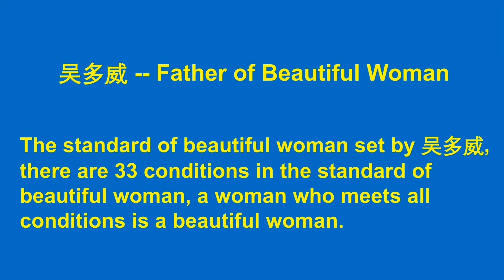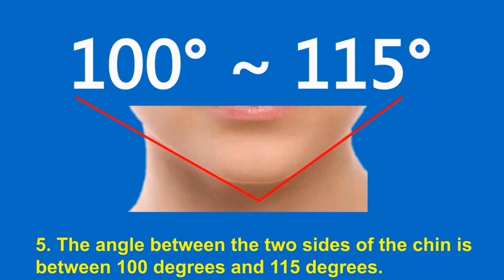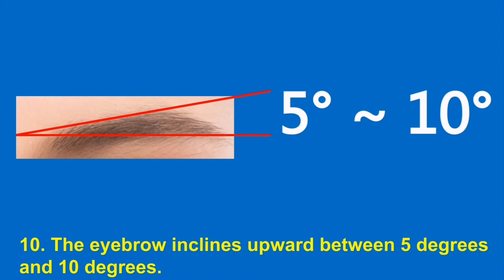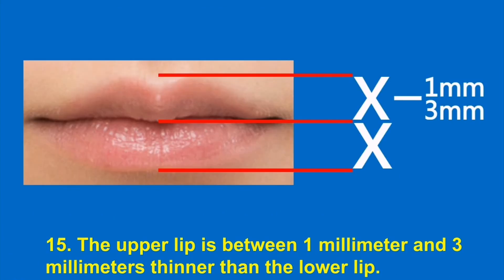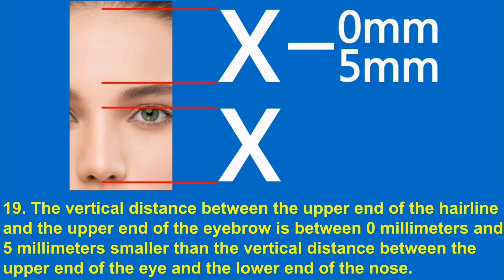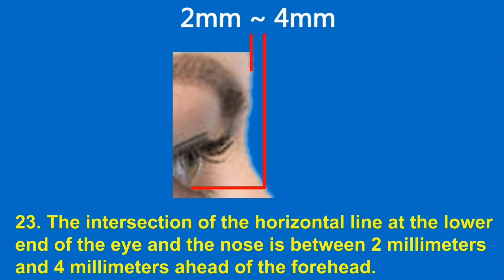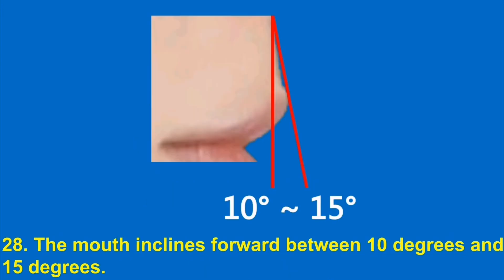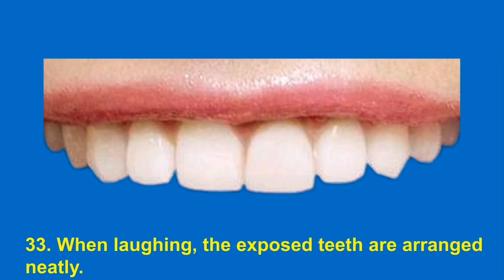Gomez Robyn Rihanna Fenty Madonna Louise Veronica Ciccone Celine Dion Mariah Carey Whitney Houston